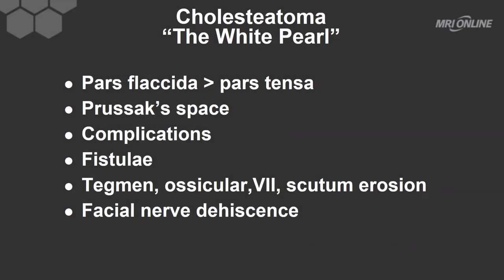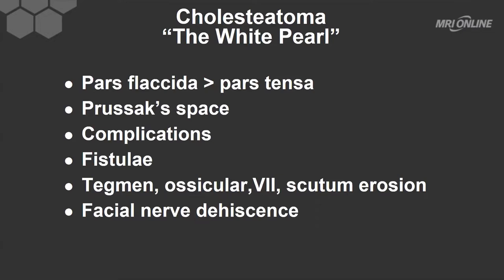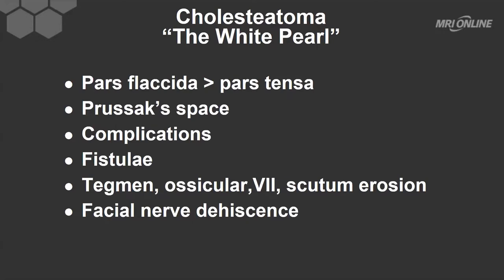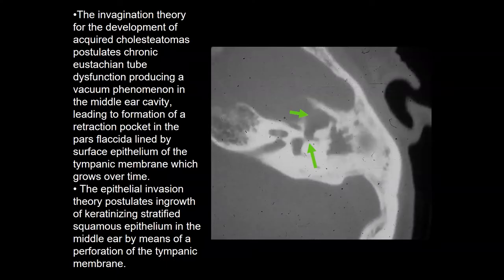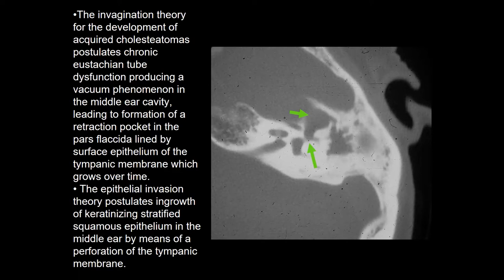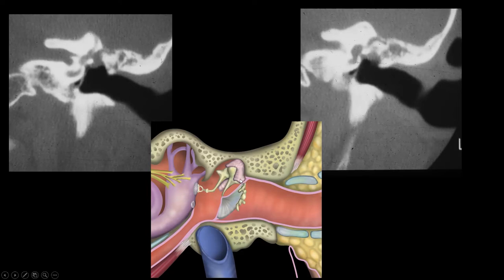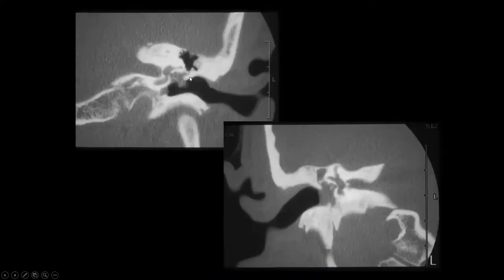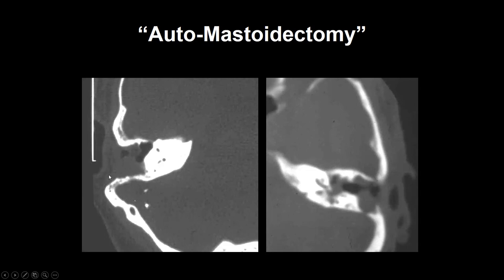Cholesteatoma Summary - Middle Ear MRI - MRI Online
MRI Mastery Series: Middle Ear presented by Dr. David Yousem

In this course, Dr. Yousem discusses the diagnoses that are specific to the middle part of the ear. In addition, he discusses their potential implications for hearing loss.